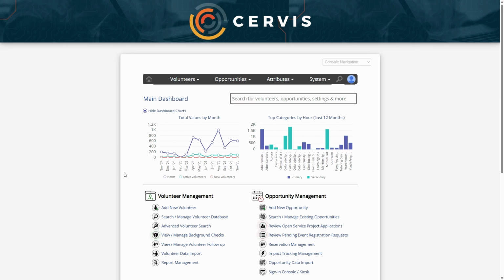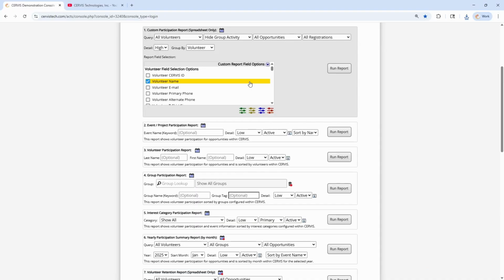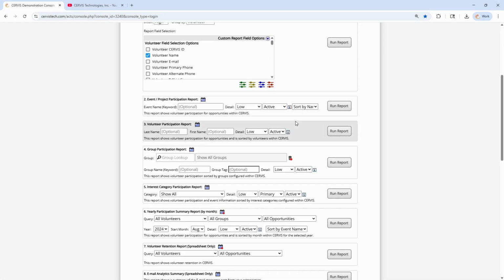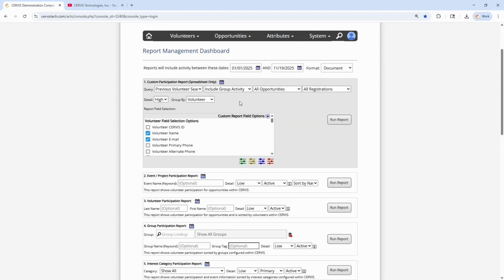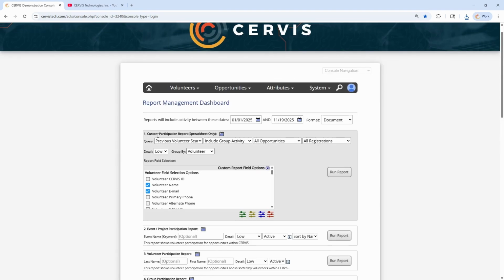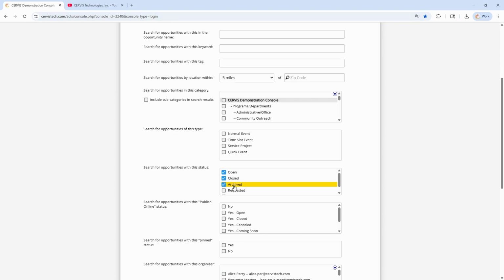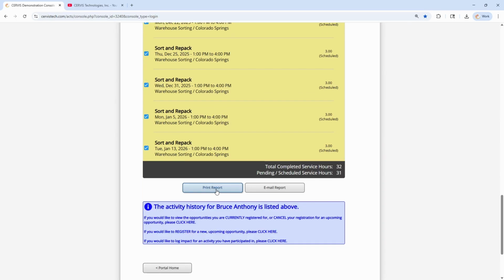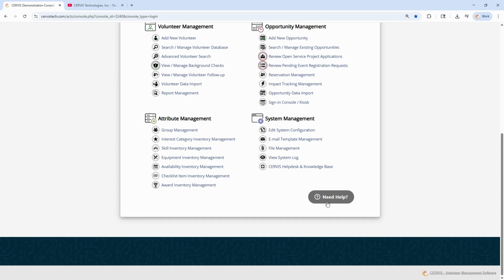Webinar: End-of-Year Reporting - CERVIS Volunteer Management Software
*Transform your volunteer program metrics into a powerful story of community impact with this deep-dive into End-of-Year Reporting with CERVIS.* In this comprehensive webinar, we demonstrate how to use CERVIS to generate clear, accurate end-of-year volunteer reports. Learn to transform raw data into meaningful insights for annual reports, board presentations, and grant applications.

Learn how to simplify your end‑of‑year reporting and clearly showcase the impact of your volunteer program using CERVIS. From tracking monthly participation totals to exporting custom impact data, this session provides a step-by-step walkthrough of the CERVIS reporting suite. We cover how to highlight volunteer contributions, manage group statistics, and communicate your program’s success with confidence and efficiency.

    • How to generate monthly and annual volunteer summaries
    • Tools for tracking volunteer impact and group participation stats
    • Custom data export techniques for nonprofit fundraising and board reviews
    • Best practices for strengthening your volunteer engagement strategy
    • Step-by-step reporting workflows to save hours of administrative time

🕒 *Chapters*
00:00 - Welcome
00:12 - Introduction & Reporting Definitions
01:21 - Data Export vs. Formal Reporting
02:17 - Using Searches to Engage the Database
03:32 - Quick Reports for Grand Totals
06:36 - Yearly Participation Summary (Fiscal Year Reporting)
07:45 - Understanding the Numbers: Hours, Registrations & Unique Volunteers
11:25 - How Bulk Group Registrations Affect Totals
13:24 - Custom Participation Report: Building Robust Spreadsheets
14:40 - Using Queries for Targeted Demographics (e.g., Age/Gender)
19:58 - Advanced Search: Tracking Participation Trends
21:44 - Volunteer Retention Report: Year-Over-Year Analytics
23:17 - Saving Report Parameters & Creating Templates
26:04 - Including Inactive Volunteers & Archived Opportunities
31:09 - Generating Individual Volunteer Activity Summaries
34:01 - How Volunteers Can Print Verified History Themselves
35:30 - Marketing ROI: Source Tracking & Campaign Success
38:18 - Reporting on Registration Sources (QR Codes & Links)
40:16 - Using the "Need Help" Tool for Support